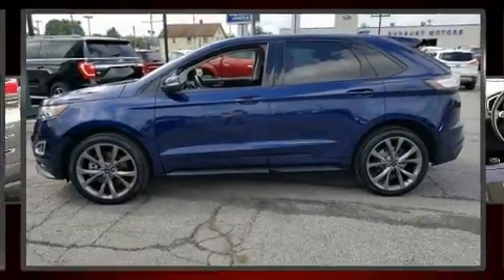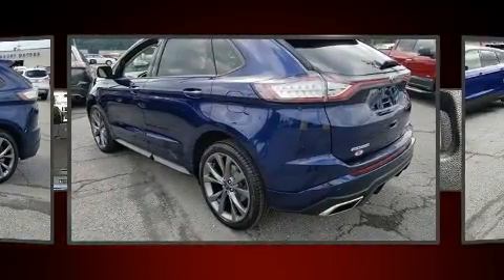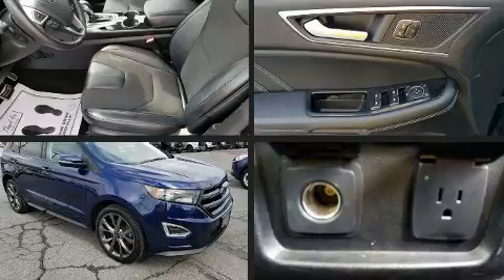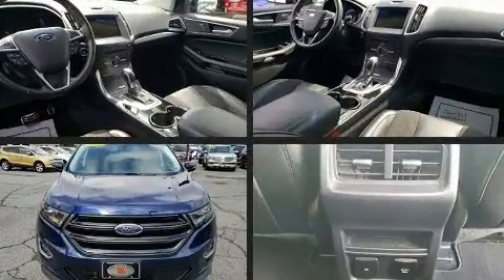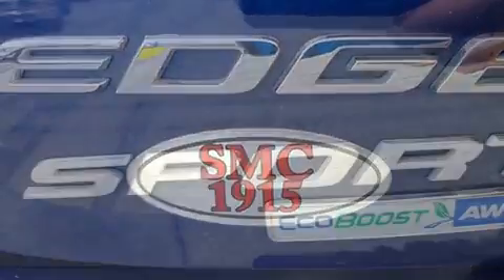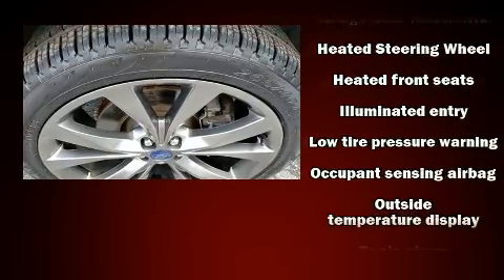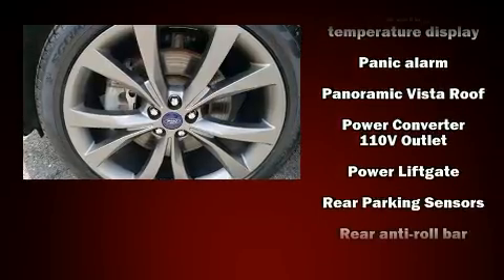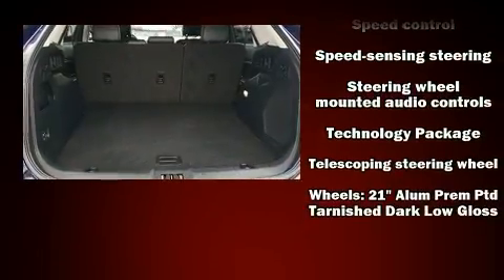2016 Ford Edge Sport in Sunbury, PA 17801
Sunbury Motors Hyundai
943 N 4th St
in Sunbury, PA 17801

Step into the 2016 Ford Edge. With less than 20,000 miles on the odometer, this 4 door sport utility vehicle prioritizes comfort, safety and convenience. Under the hood you'll find a 6 cylinder engine with more than 300 horsepower, providing a smooth and predictable driving experience. A turbocharger is also included as an economical means of increasing performance. A wealth of standard features means that you no longer have to sacrifice. Like all wheel drive, front and rear reading lights, a power seat, tilt and telescoping steering wheel, power door mirrors and heated door mirrors, a power rear cargo door, cruise control, and a split folding rear seat. Features such as automatic climate control and leather upholstery prove that economical transportation does not need to be sparsely equipped. Audio features include a CD player with MP3 capability, and 12 speakers, providing excellent sound throughout the cabin. Ford ensures the safety and security of its passengers with equipment such as: head curtain airbags, front side impact airbags, traction control, brake assist, a security system, an emergency communication system, and 4 wheel disc brakes with ABS. For added security, dynamic Stability Control supplements the drivetrain. A Carfax history report indicates just one previous owner. We pride ourselves in consistently exceeding our customer's expectations. Please don't hesitate to give us a call.